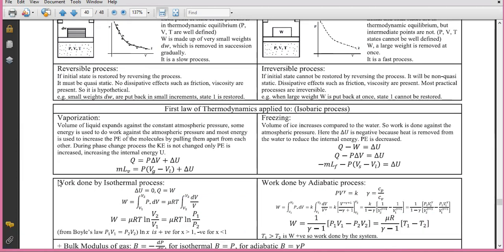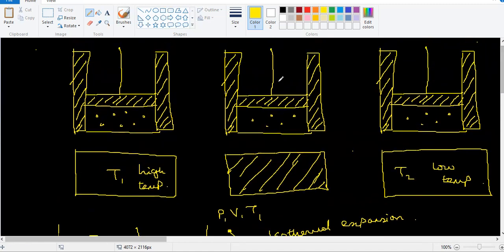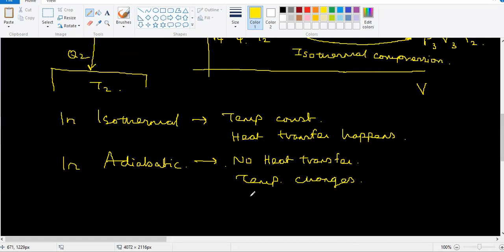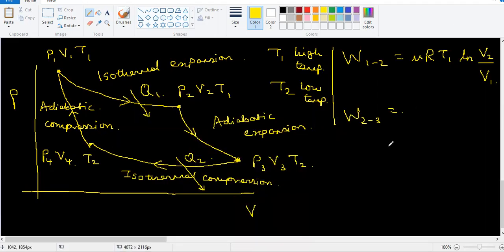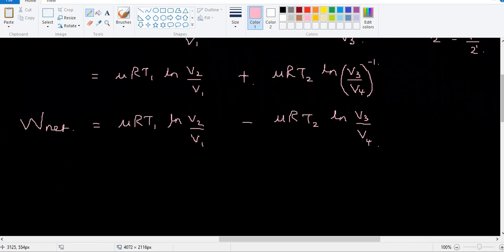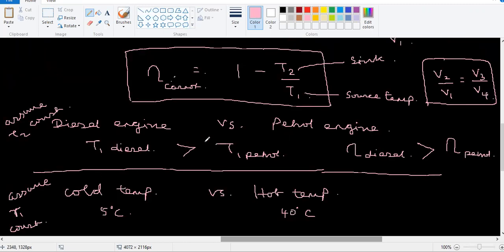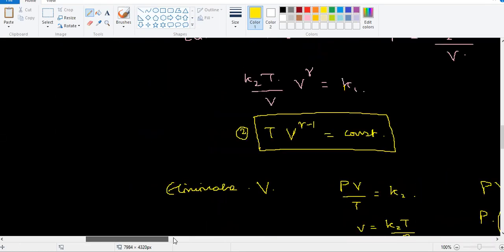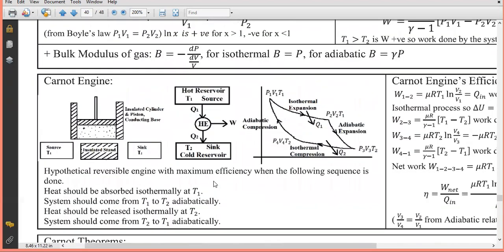11P12 Thermodynamics Lecture 5 Carnot Engine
11th CBSE 12th Chapter Thermodynamics

Carnot Engine concepts and derivation of efficiency
Adiabatic process relationships derivations